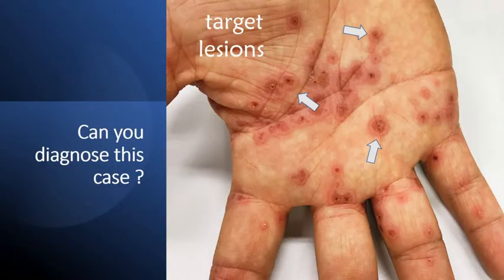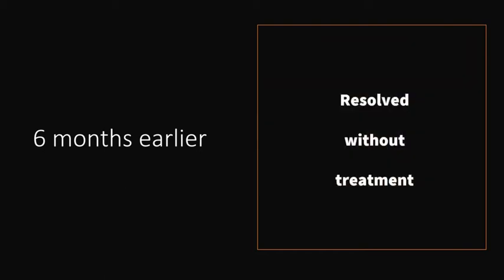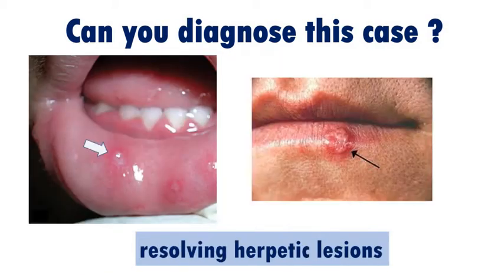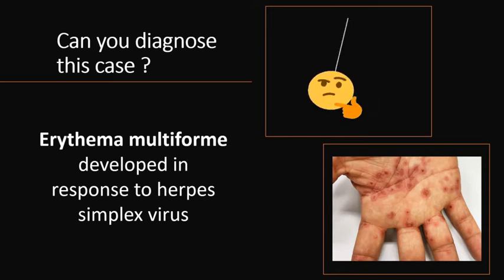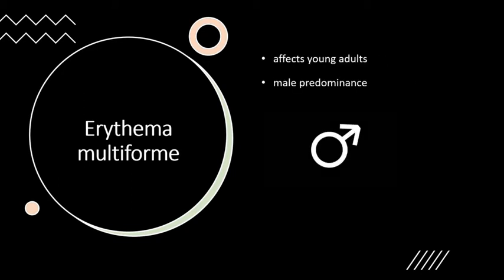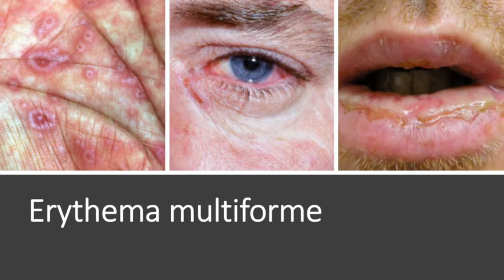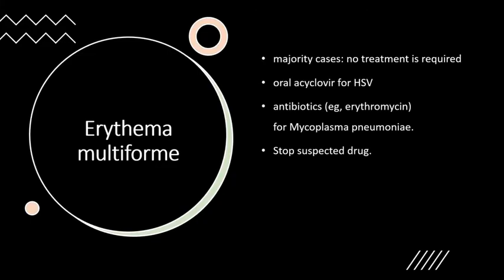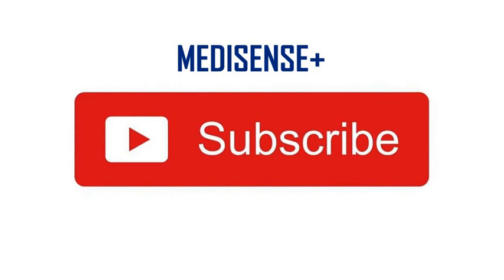TARGET LESION | Can you diagnose this case | Case 5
A 32-year-old man presented to the emergency department with itchy lesions on both palms that appeared over the preceding 3 days. He reported no associated fevers or recent medication use but had had a similar episode 6 months earlier in which the lesions had resolved without treatment over a period of 2 weeks. He also noted a history of recurrent oral herpes simplex infection, including an episode that had started several days before the appearance of the lesions on his palms. Physical examination revealed targetoid erythematous lesions with erosive centers that were limited to the palm. There was no mucosal involvement, but subtle erosions were observed on the vermillion border of the inferior lip, findings consistent with resolving herpetic lesions. The lesions on the palms were consistent with erythema multiforme, a condition that may develop in response to certain infections (most commonly herpes simplex virus) but that may also be associated with certain medications or autoimmune conditions. At a follow-up visit 7 days after presentation, the lesions had resolved without specific treatment.

Reference: Puerta-Pena M, Velasco-Tamariz V. Herpes-Associated Erythema Multiforme. New England Journal of Medicine. 2021 May 13;384(19):1848-.